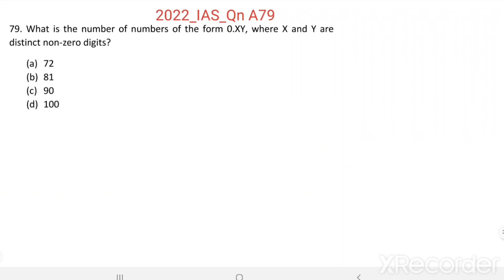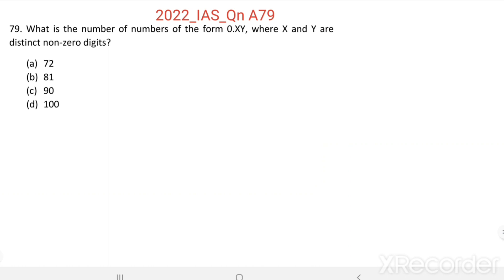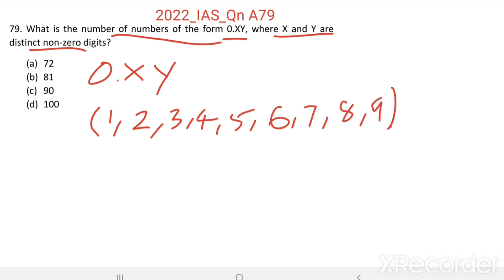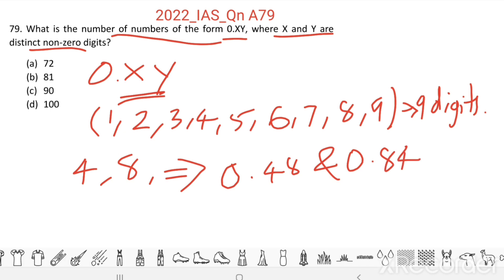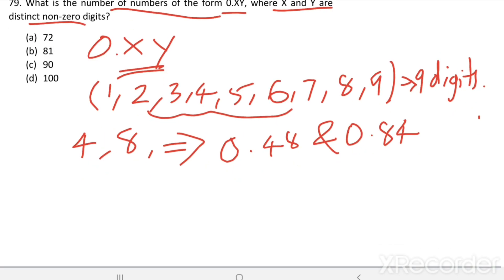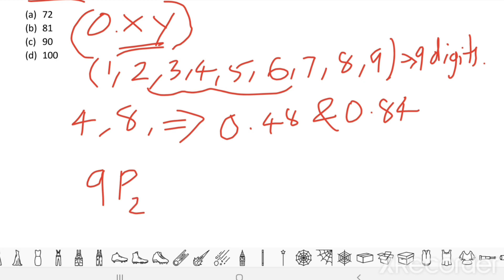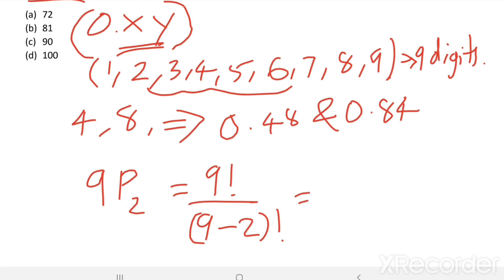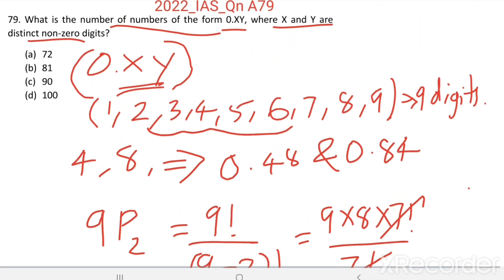2022_IAS_Qn A79. What is the number of numbers of the form 0.XY, where X and Y are distinct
What is the number of numbers of the form 0.XY, where X and Y are distinct non-zero digits?
(a)    72
(b)    81
(d)    100